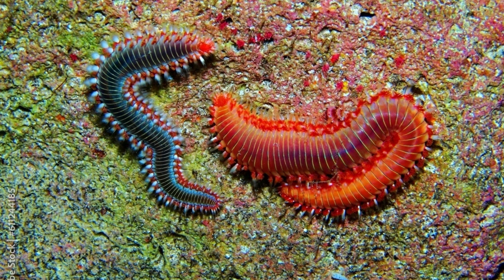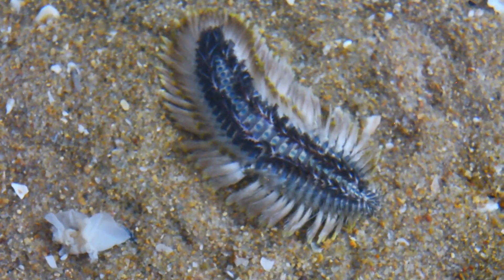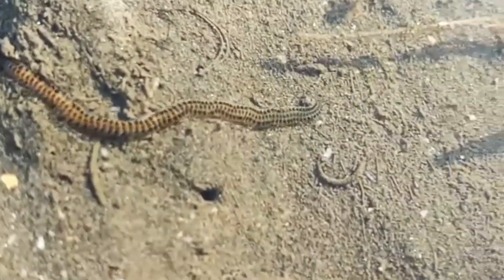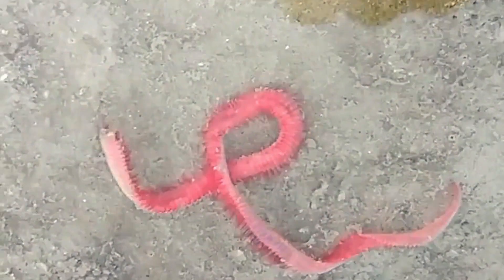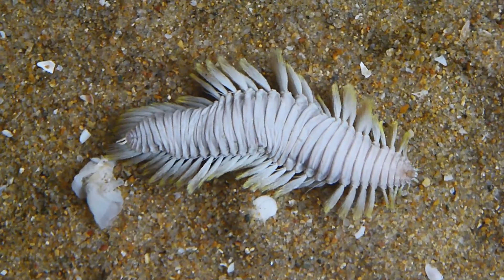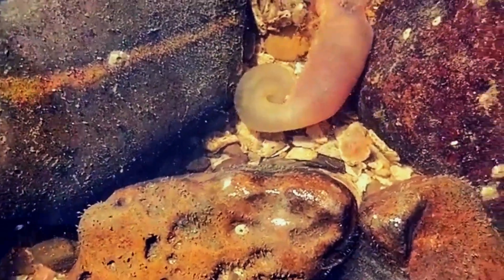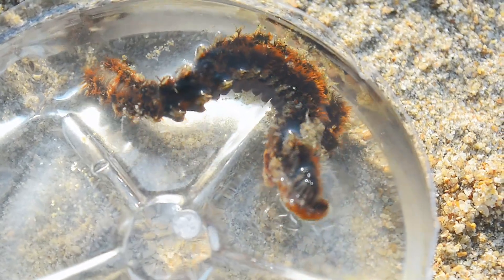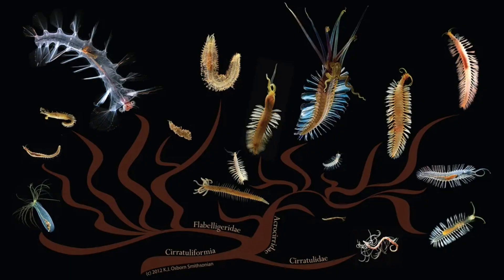Polychaeta Worms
Polychaeta, a group of marine annelid worms known as bristle worms, has segments with fleshy parts called parapodia that hold bristles called chaetae. There are over 10,000 species known in this class, including popular ones like the lugworm and sandworm. They're diverse, living in extreme cold or hot temperatures in oceans worldwide, from surface plankton to the depths, even spotted by a robot probe in the deepest ocean spot. Only a small fraction, 168 species, live in freshwater habitats.